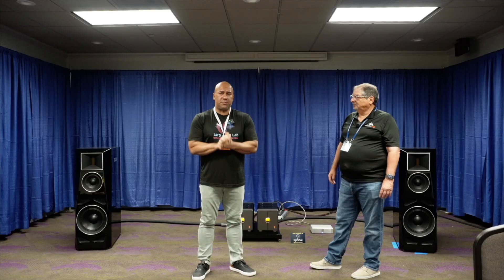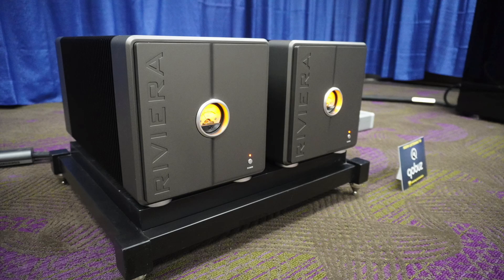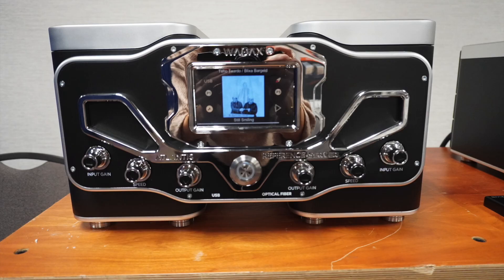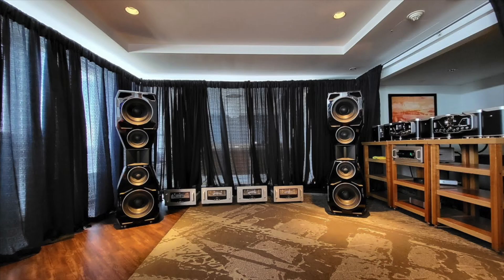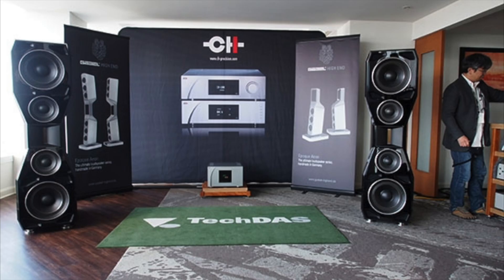Bending Wave Capital Audio Fest 2023 - Why Was This One Of My Favorite Rooms?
Bending Wave delivered their best performance yet. Here is why i liked this room!

Are you tired of buying the wrong audio components for your sound system? Are you spending your hard-earned money on this hobby and not getting anywhere? Let me help you avoid the same mistakes!